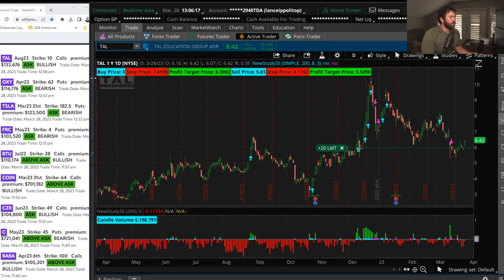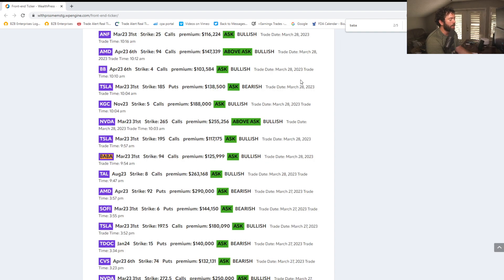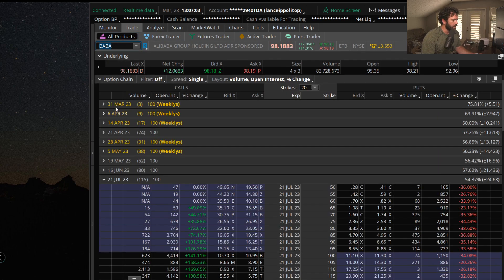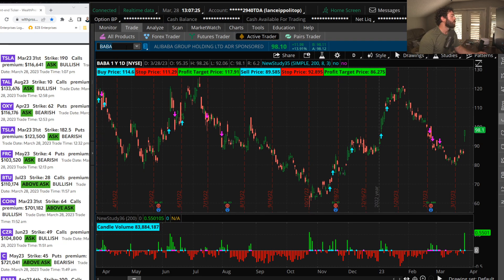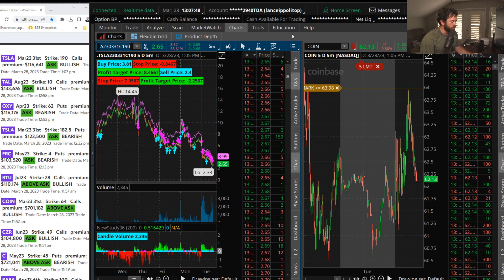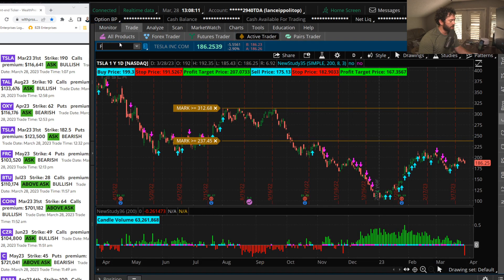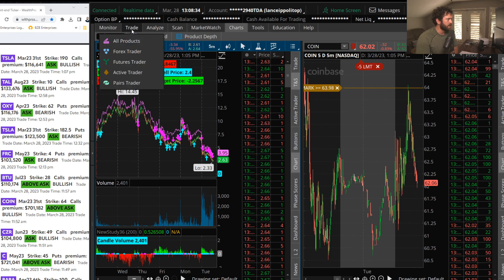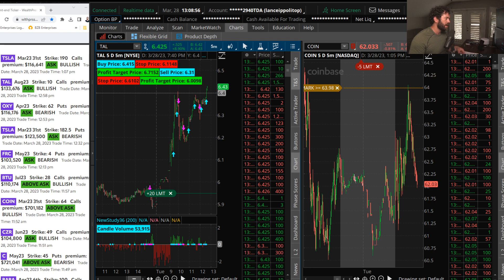Top Options Flow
Hey, trader,

I want to give you an inside look into what's been going on in the markets... In this video, I go over the top flow of the day and reveal some amazing trading opportunities you don't want to miss.

We had some insane day trades in TAL and other China ADR names we’ve been watching, like #.BABA

I also have some exciting news about my scanner that's been spot-on in calling these moves. A select group of people will have access to it this Thursday, and you won't want to miss out on that, either — go here to grab your seat for the event.

If you're looking for some action-packed trading opportunities that can help elevate your game, then you need to watch this video... You won't regret it!

Best regards,

Lance

P.S. For more guidance on how to trade options flow, find out all about my sign up for my LIVE in-depth training for my personal scanner here:

Don't forget to join my free Telegram channel —  Get the latest trade alerts, special updates from me and the details for all of the special events!

And as always, you can find me right here talking stocks and options trading